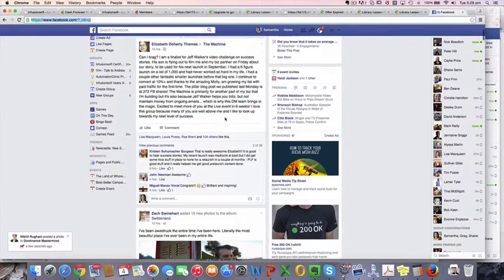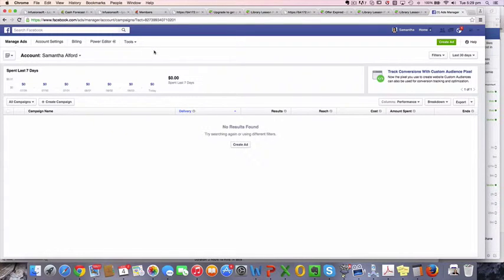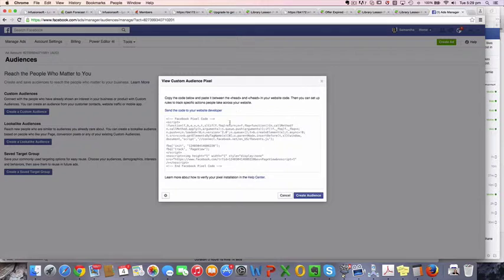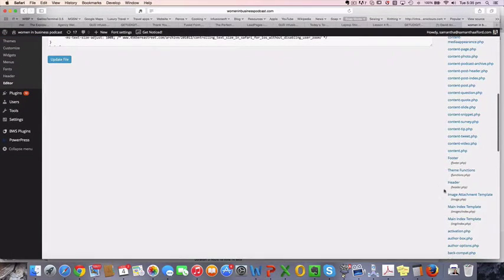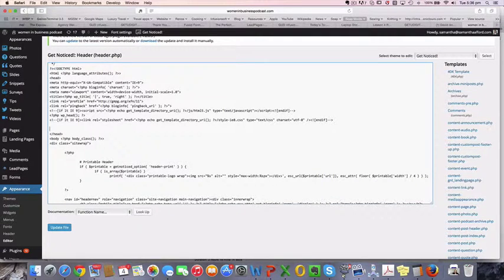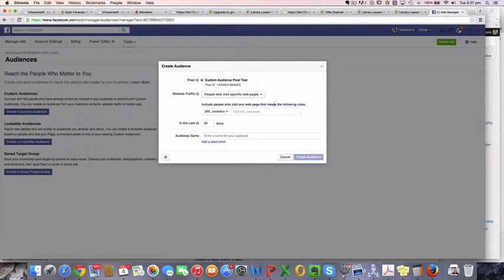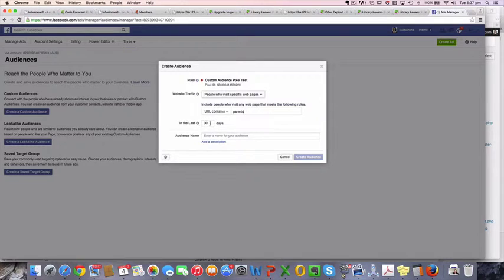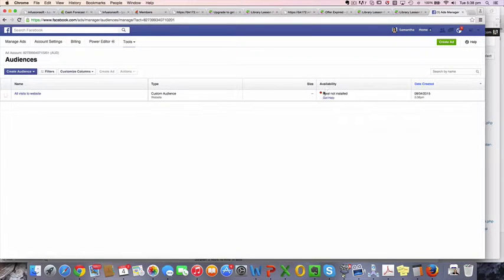Facebook Custom Audience pixel